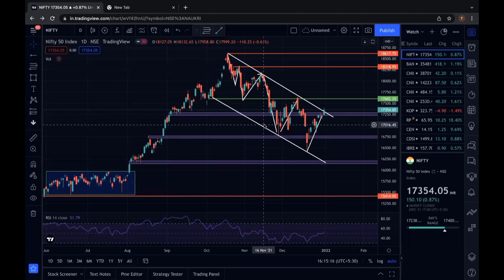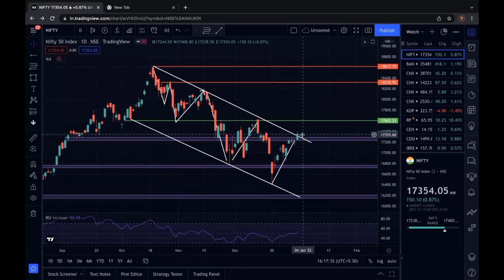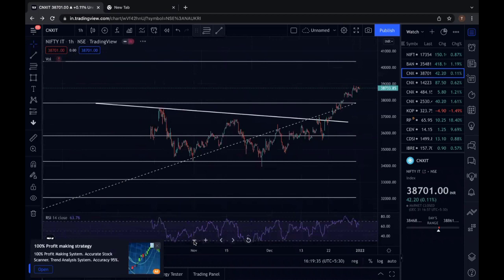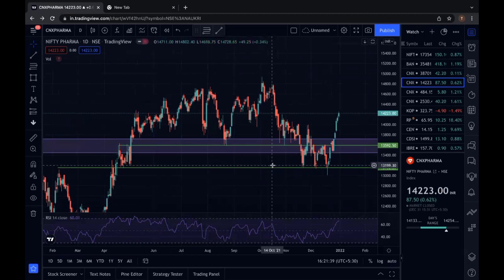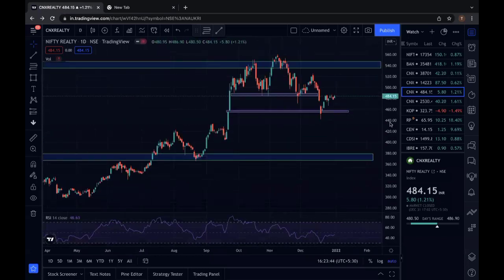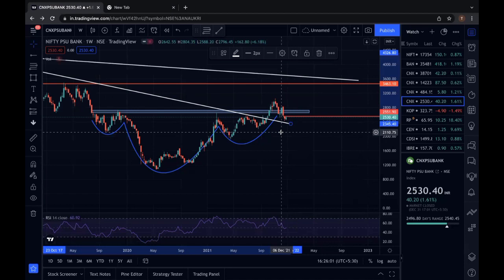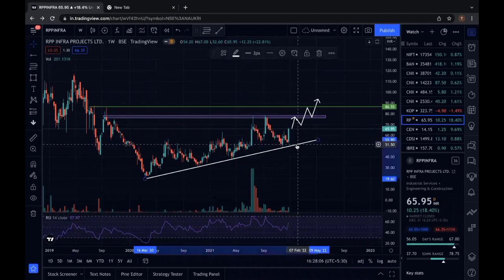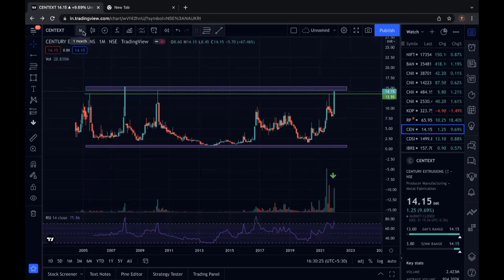Sectoral Analysis For Next Week| Nifty And Banknifty View | Short Term Stocks To Buy Now|TradexBulls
Sectoral Analysis
NIFTY AND BANKNIFTY
Short term stocks to buy,swing trading stocks,potential multibagger stocks, how to earn with swing trading, nifty view, banknifty view, investment stocks.

Reliance share target, asian paints view, tatamotors news, iex bonus news, irctc target,

Cdsl buy price,stocks for tomorrow, intraday trading, swing trading strategy,bhel news, paytm share news, latentview target,best penny stock, debt free shares ,shares for dividend,

Tatapower target, sail news, tata steel target, yes bank price, vodafone idea multibagger news,

How to make monthly income with swing trading. 15 mins strategy to earn money trading,adaniports target,sbin share target, indusind bank fall,indiamart share price,dmart target

Stocks to buy for long term, stocks for profits,future and option trading strategy, option buying trick, option selling strategy,call or put?

Stocks below 100rs, stocks below 200 rs, stocks to buy below 500 rs.

Adanipower next multibagger, pricol ltd,jamna auto target,cipla target, divis lab,

Sectoral analysis, nifty auto, nifty metal, nifty pharma ,nifty it, nifty bank, nifty reality,

Dlf share view, divislab target,ambuja cement share , tcs or infisys, btst strategy

Market crash, how far market will fall.?

Some Important Links :
Instagram (Follow for Everyday BTST calls)